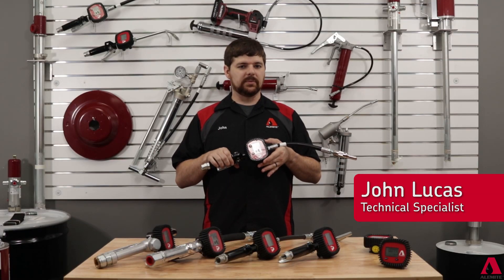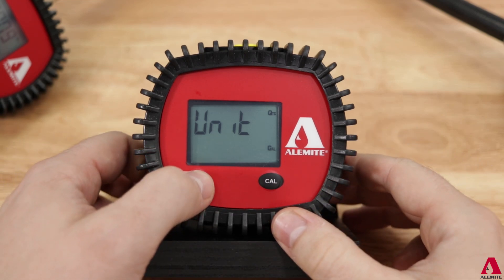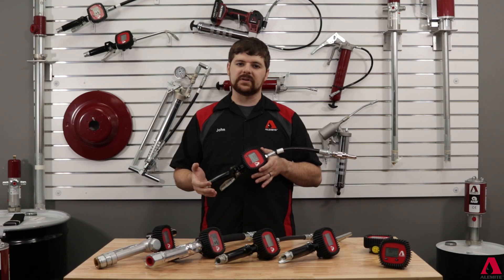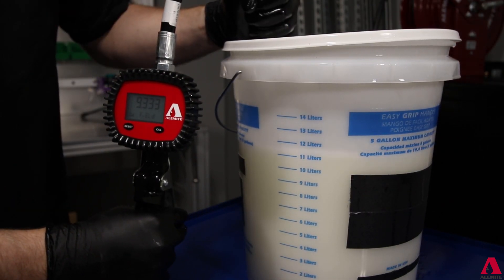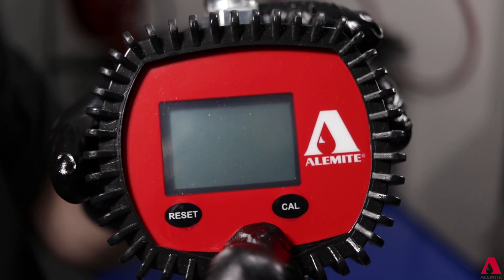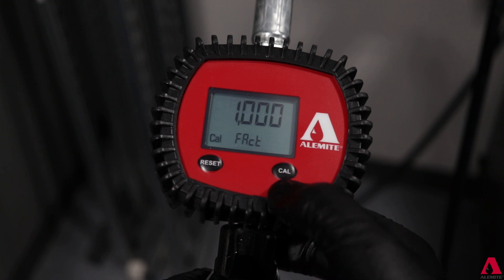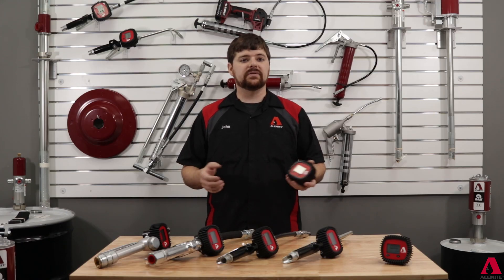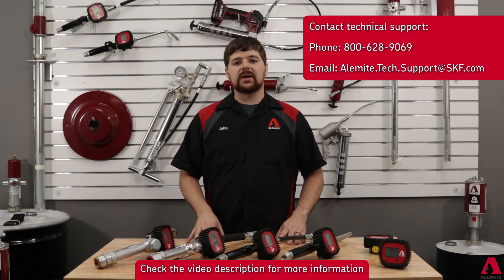Alemite digital oil meter calibration procedure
This video demonstrates the proper methods of selecting dispensing unit of measure, and calibration of the meter. This pertains to all handheld digital oil meters that use the 3579 and 3679 electronic meters. Full list of meters is below.

Timestamps:
0:18 - Selecting unit of measure
0:51 - Calibration factor
1:06 - Field calibration
2:09 - Direct calibration

Compatible meters:
3679,  3670, 3670-B, 3671, 3671-B, 3673, 3674-C.
3579, 3570-B, 3571-B, 3573-A, 3573-B.